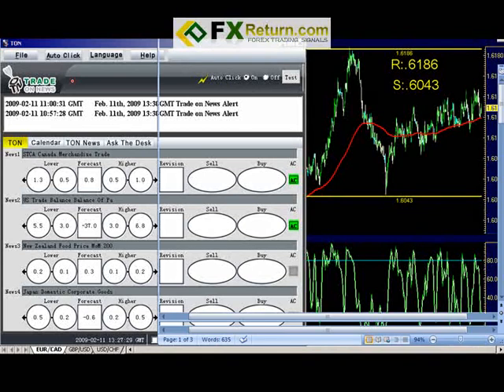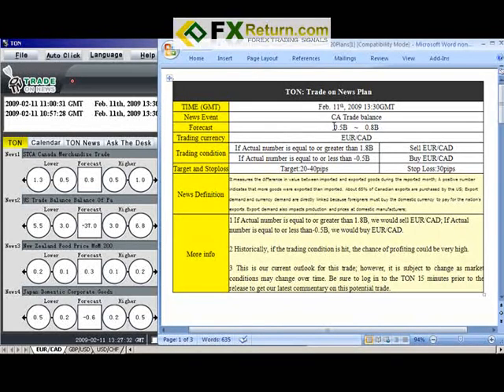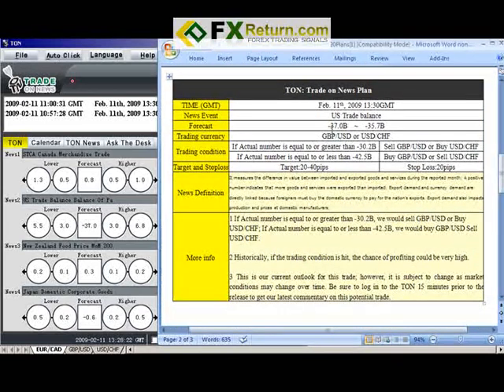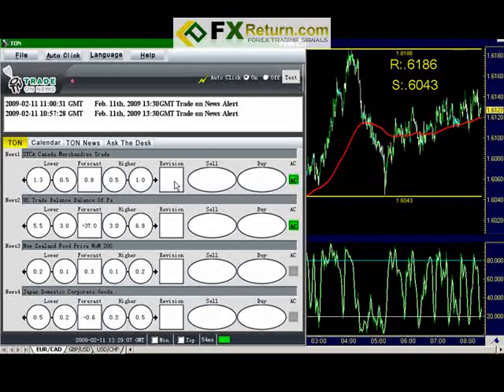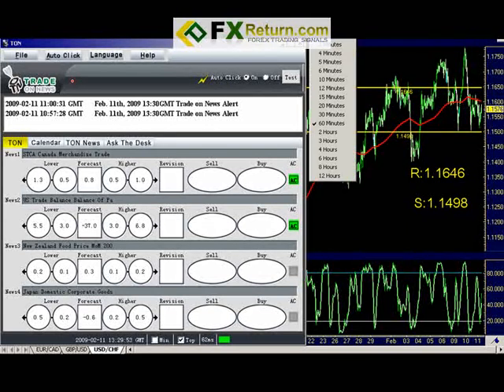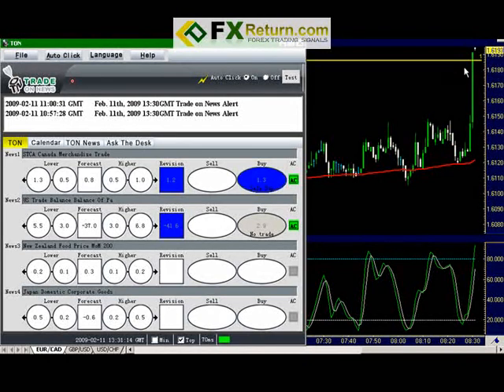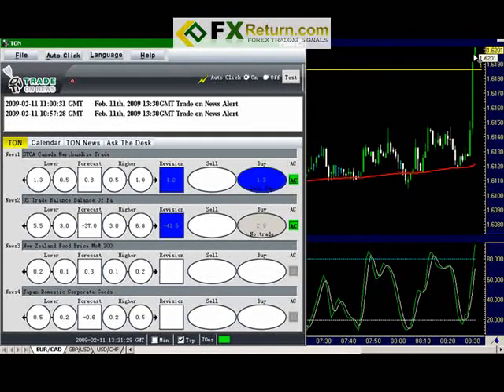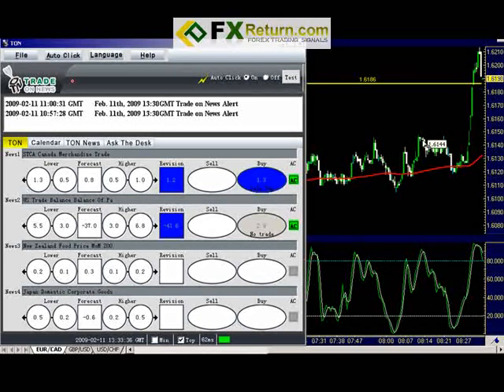LIVE FOREX NEWS TRADE |CAD TRADE BALANCE|SAFE BUY|02.10.09| FXReturn.com |TRADE ON NEWS Software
In this LIVE Forex Trading Video you will see the CAD TRADE BALANCE figures released in REAL TIME and see how our TON: TRADE ON NEWS Forex Trading Software uses our TON: TRADE ON NEWS Plan, to give you the Plan and AUTO CLICK the trade into your desired Trading Platform. You can see for yourself the potential of our great TON Software and find out how you too can become the most informed and best News Trader that you can be. Get a 2 week Trial to our TON: TRADE ON NEWS Software or our LP INTRADAY TRADING SIGNALS